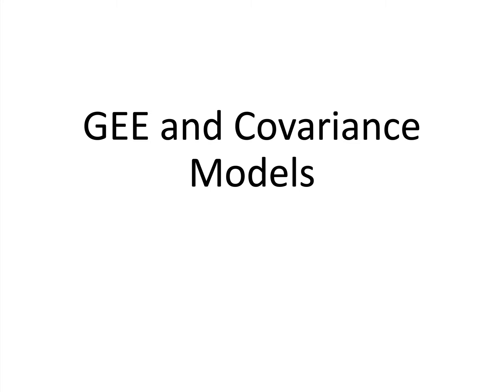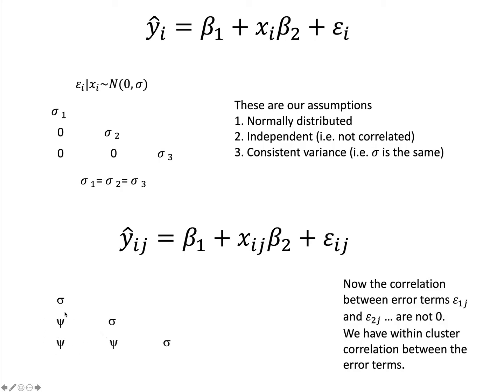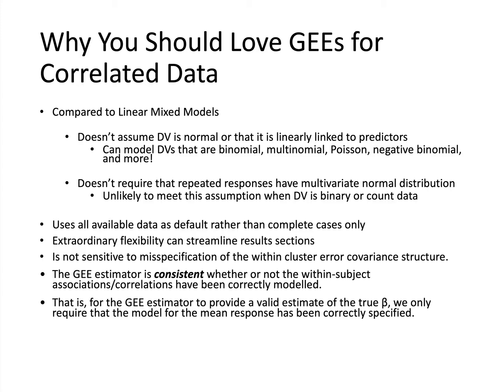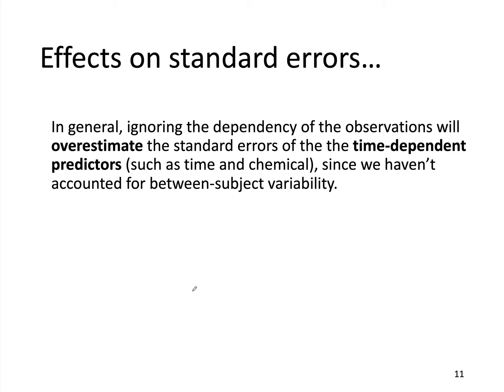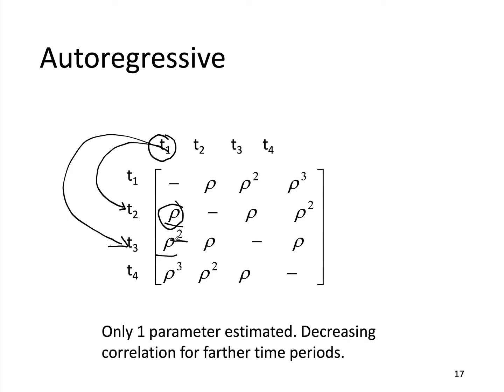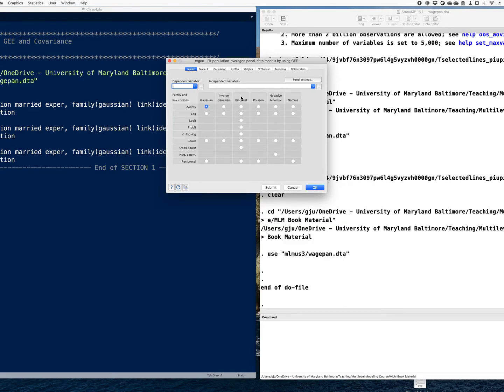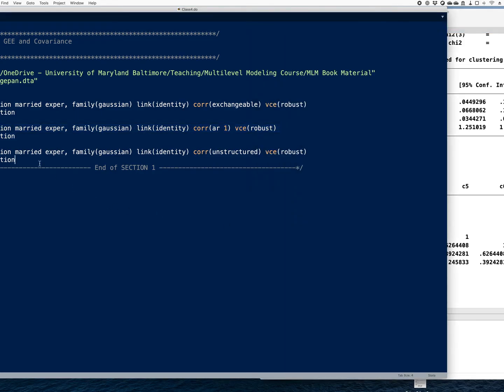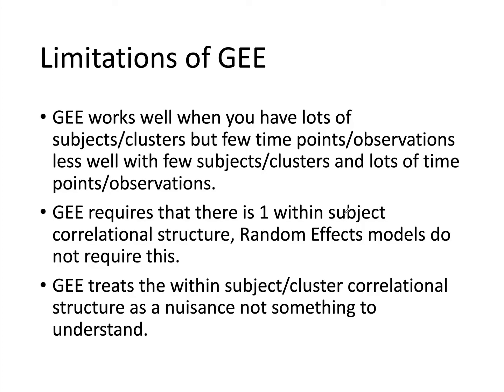Class 4 Lecture